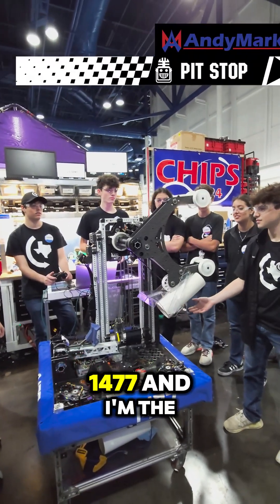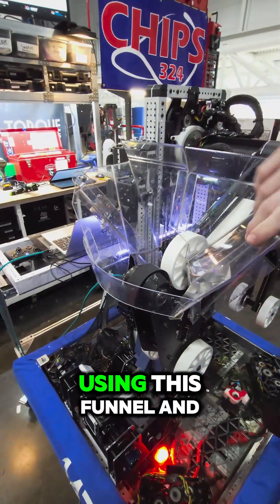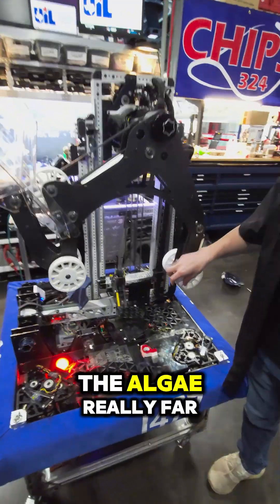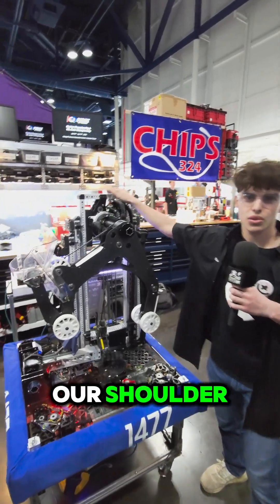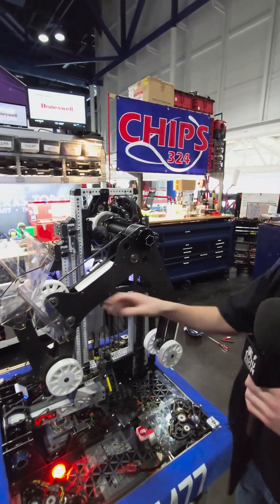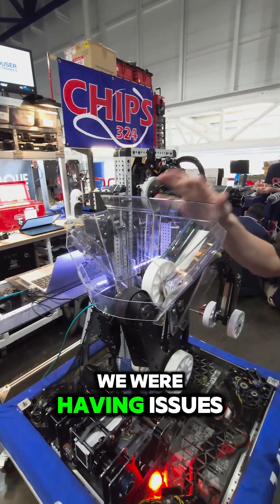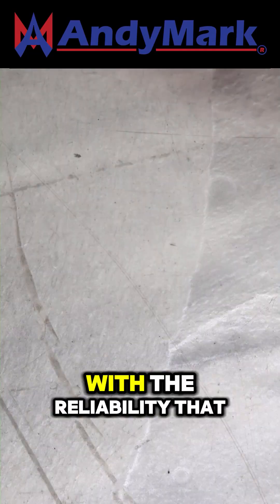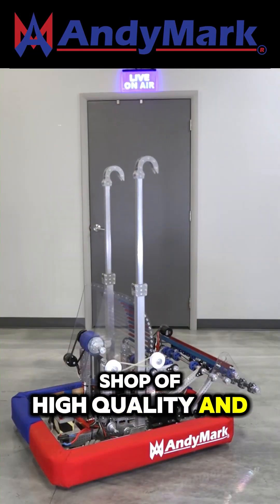1477 Texas Torque | Pit Stop | 2 in 1 Manipulator